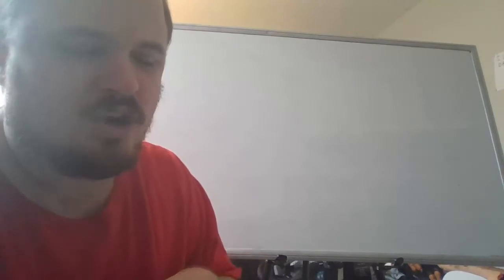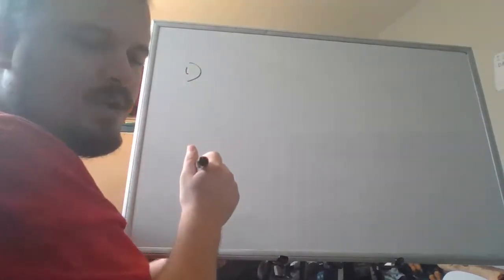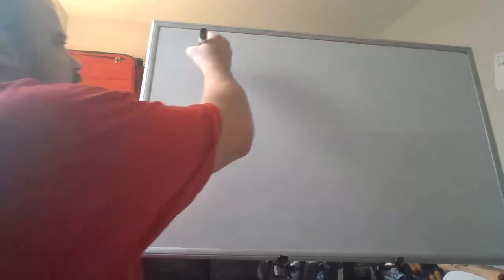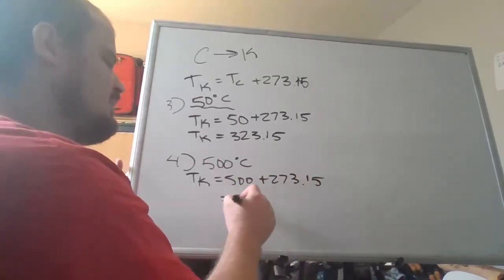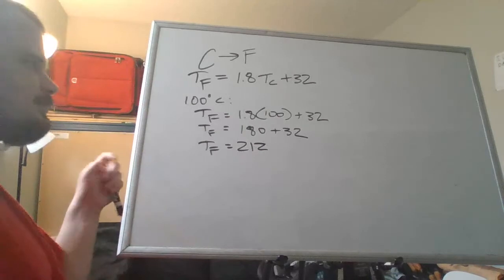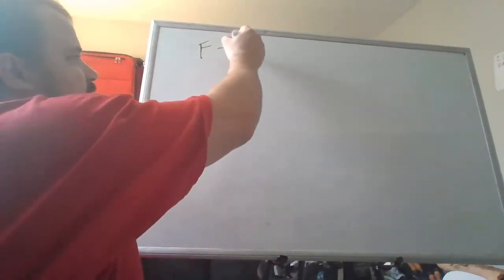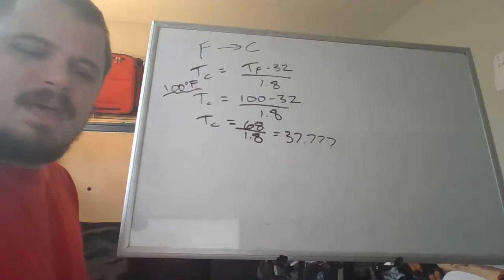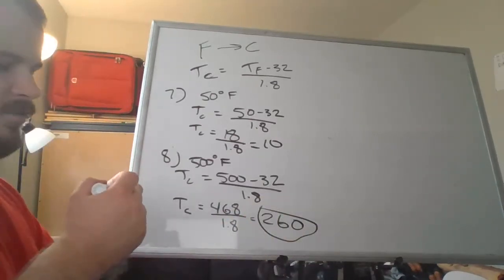Chemistry Lesson 3 part 2 More Temperature Practice